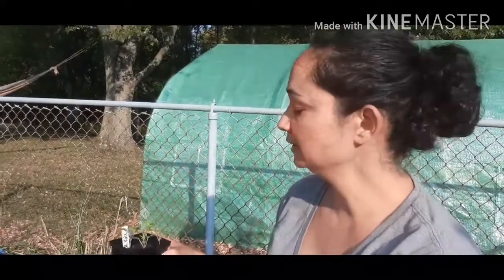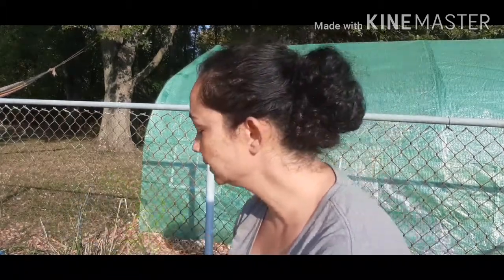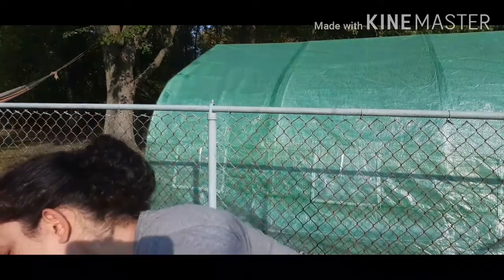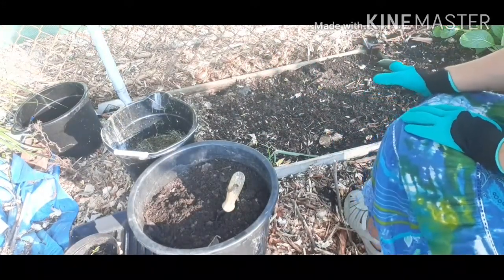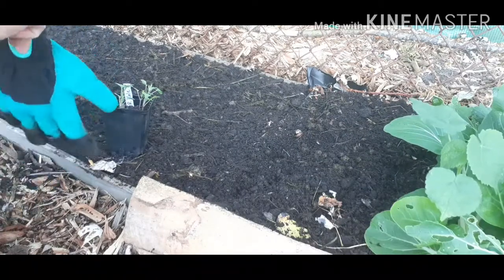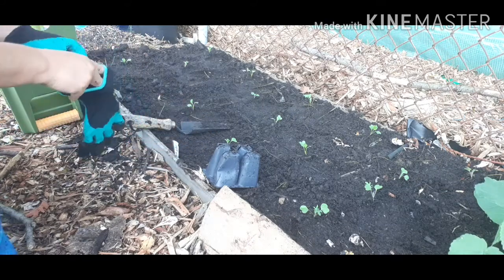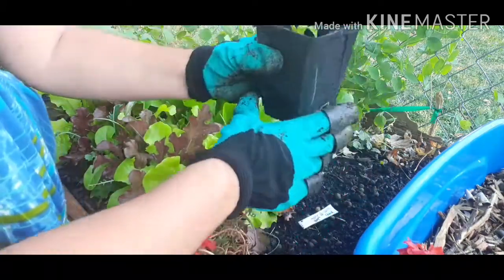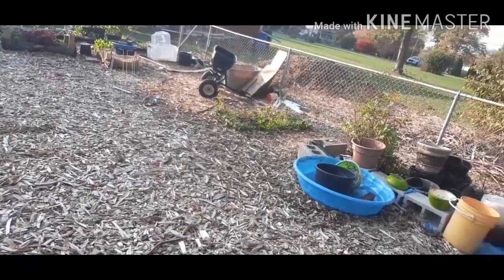The Last Of The Fall Seedlings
The Kales have gotten their true leaves and are ready to be transplanted.  That is the last of the planting for fall! OR IS IT??

I'm not a master gardener or a head chef. I have success and I have failures. But I love to learn and I love to share with others. I developed a passion for gardening as well as cooking and I continue to learn new things along the way. Join me and follow along! I like to do things easily and organically if I can help it. I also like to grow the most food in the least amount of space as well as keep the cost of gardening to a minimum. I like to DIY a lot in the garden and use things that are already at my disposal. I love simplicity!

Merchandise For Sale: T-Shirts, Mugs, Etc.

AMAZON WISHLIST:

Occasionally I post Amazon links for products. It doesn't cost you anything extra, just helps me out a little:) So, thanks!